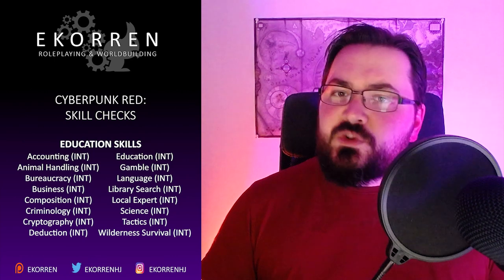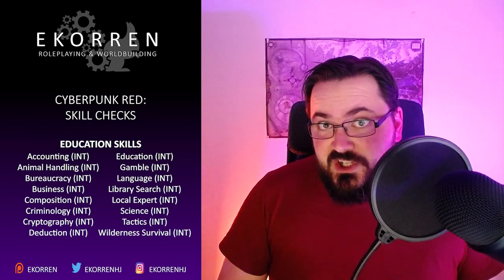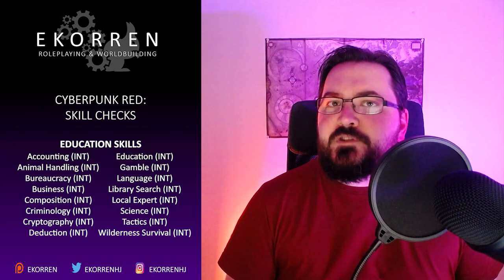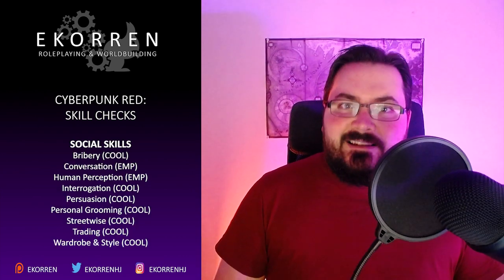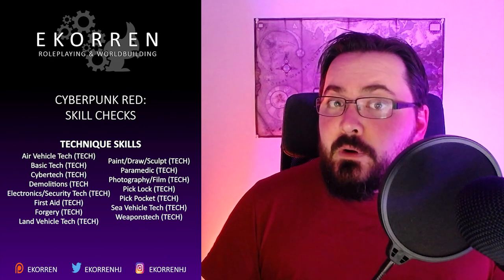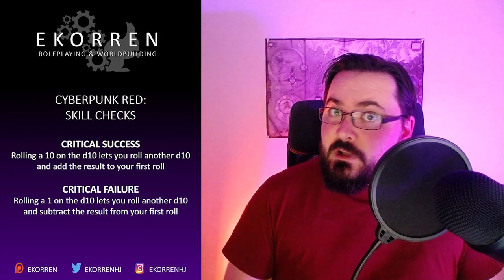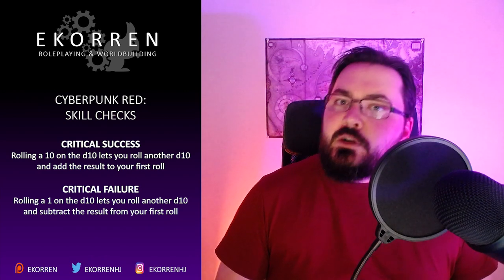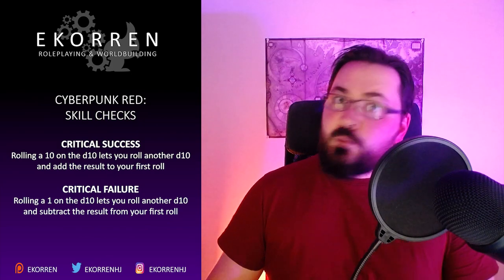Cyberpunk Red | Basic Action Resolution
Cover Art: Bad Moon Art Studio
Timestamps:
00:00 - Introduction
01:00 - STATs
03:09 - Skills
05:44 - Skill Checks
06:39 - Difficulty Values
07:37 - Criticals
08:36 - Modifiers
10:09 - Conclusion